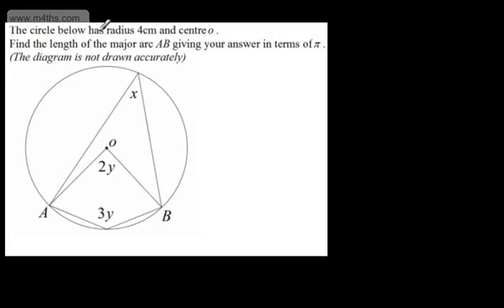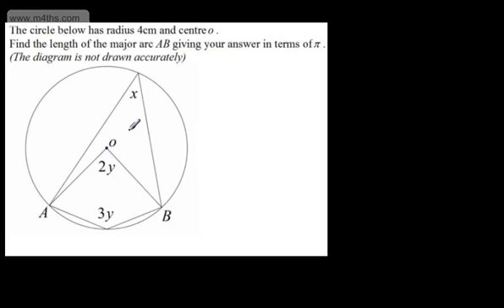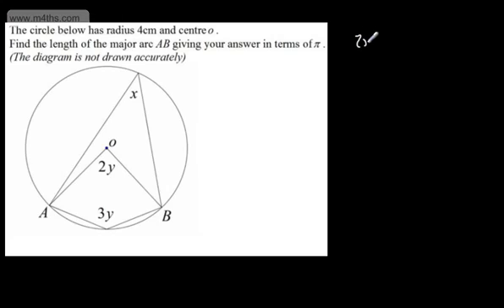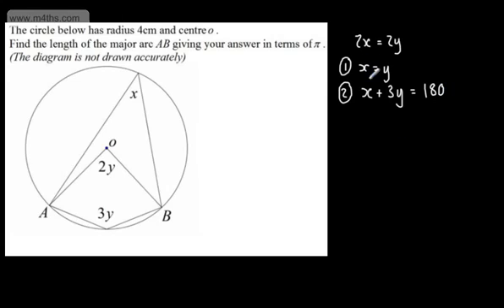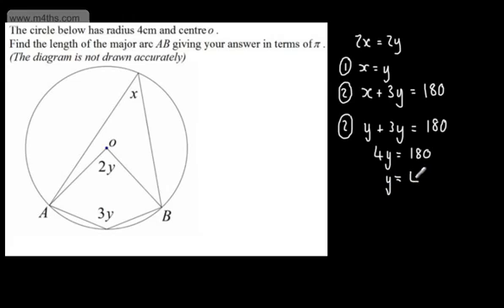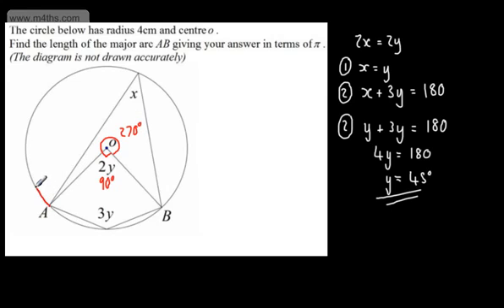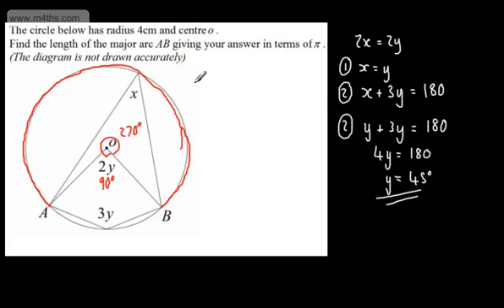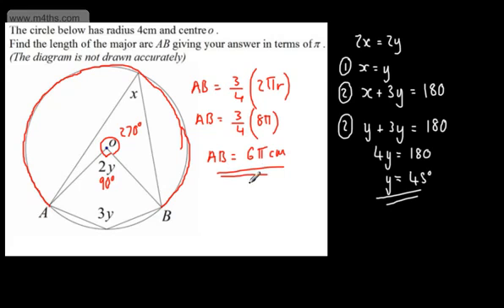(Q10) - A* Grade Extension GCSE Maths Questions - ( ) - A Star Mathematics Challenge